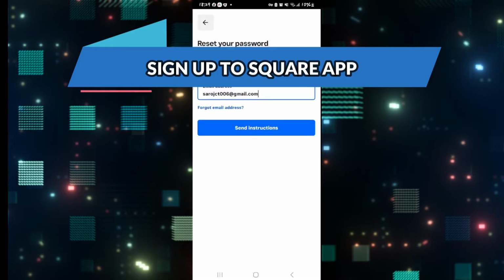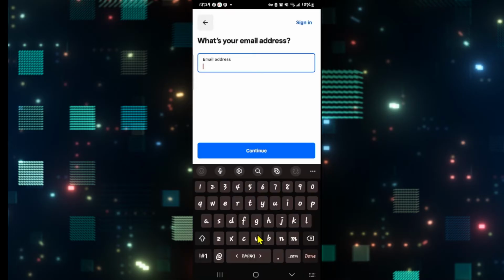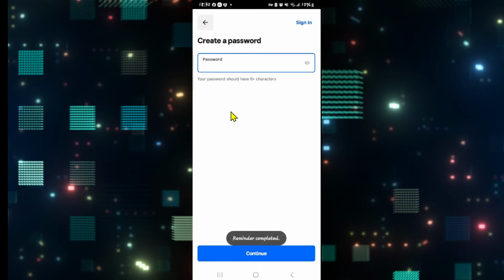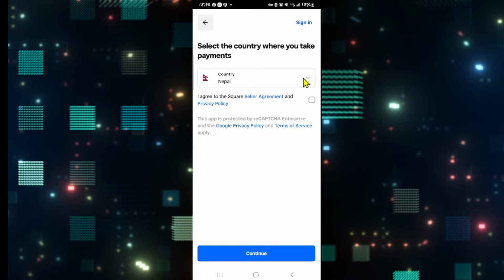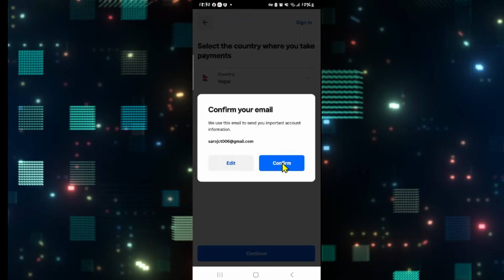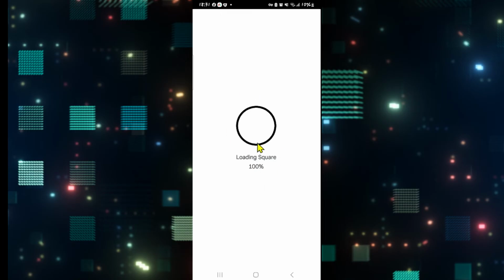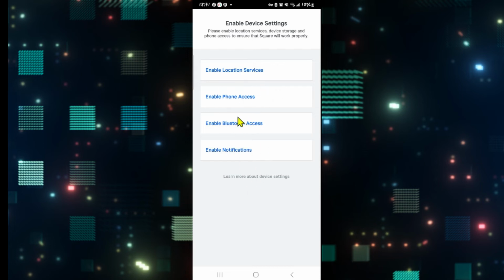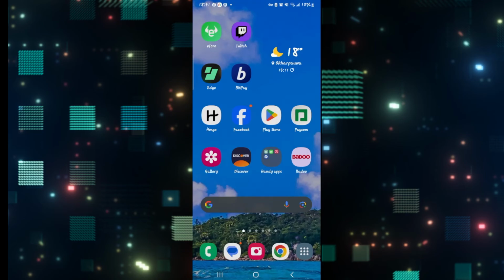How to Create a New Account on Square App? Square Signup on Android Tutorial (2024)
Embark on your journey towards seamless financial management with Square App by learning how to create your account in this comprehensive tutorial! Whether you're a small business owner, an entrepreneur, or simply looking to streamline your payment processes, Square offers a user-friendly platform to manage transactions with ease. Join us as we guide you through the step-by-step process of setting up your Square account, from downloading the app to entering your business details and verifying your identity.